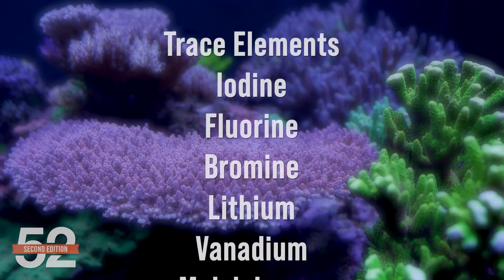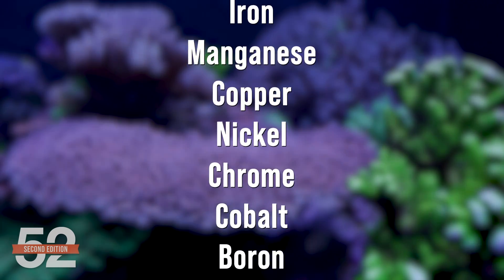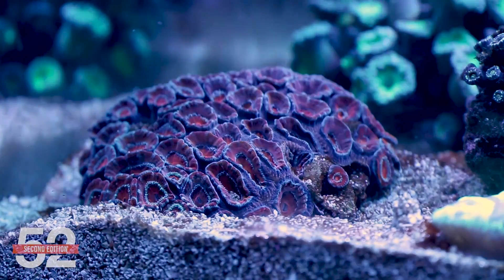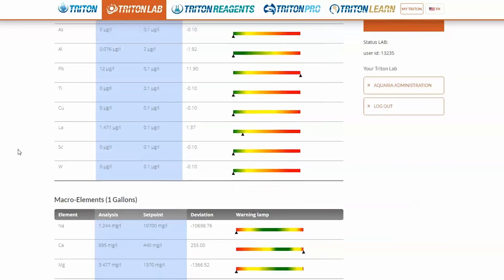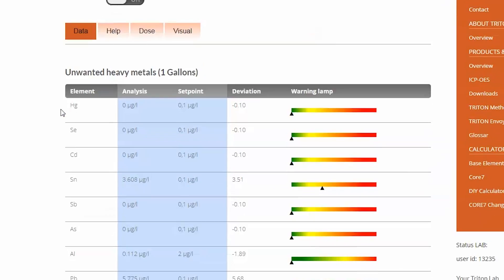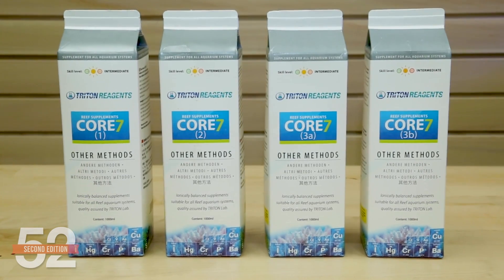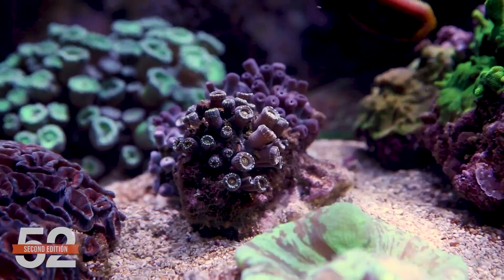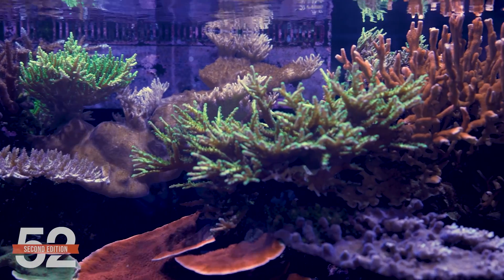Perfect Additives Are an Unobtainable Goal. So What Are Reefers To Do? | ep.4 Toxins and Impurities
When do trace elements go from beneficial to poison in the reef tank? The answer is that the trace elements are added faster than consumed. No additive matches your tank's consumption perfectly, so elevated toxic elements are a near inevitability. Luckily the solutions are simple.